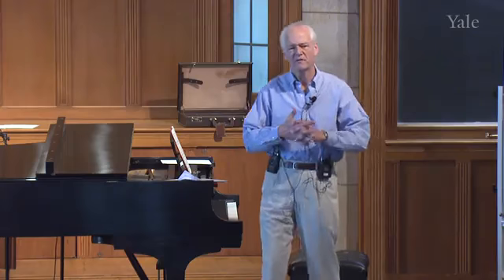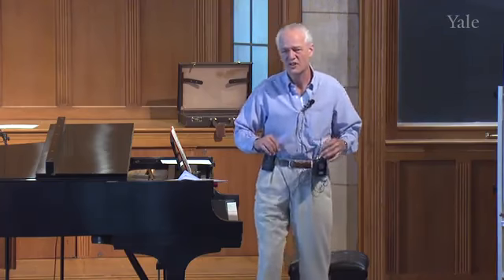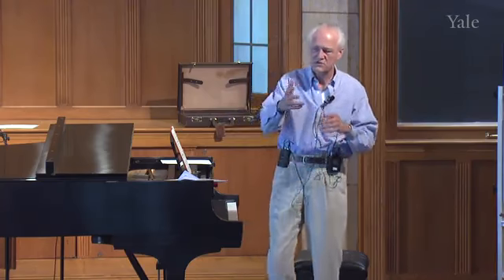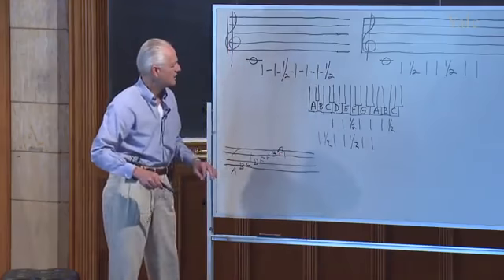3 2 Melodic Notation and Scales